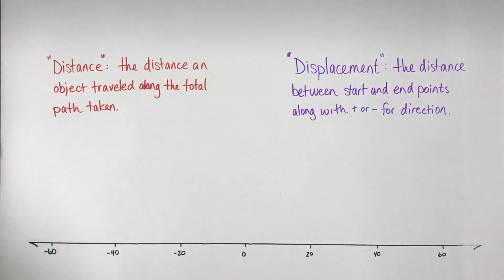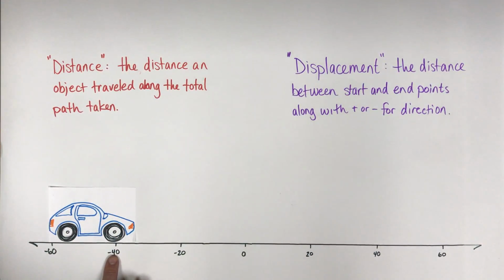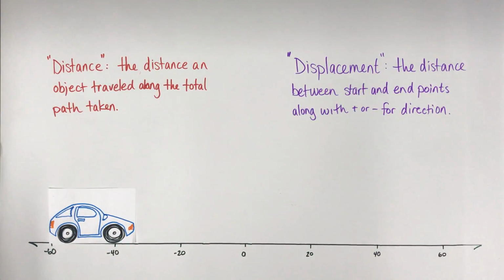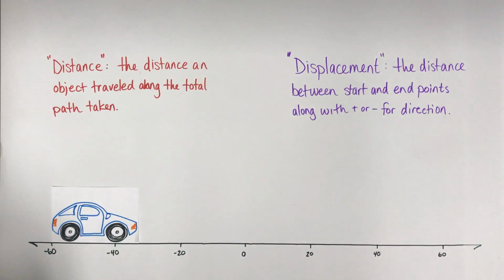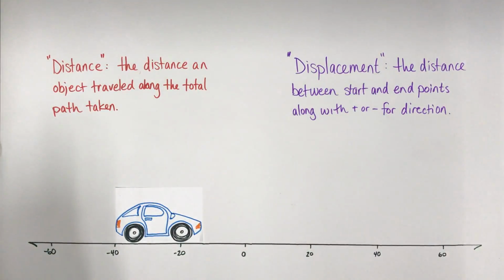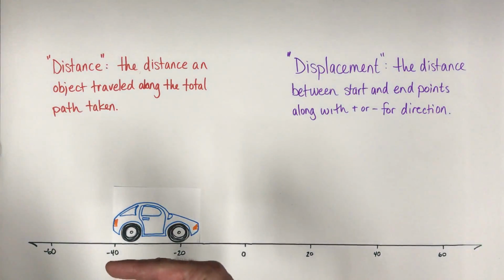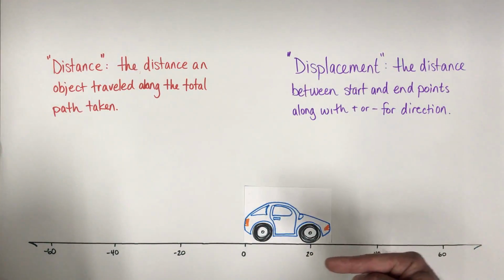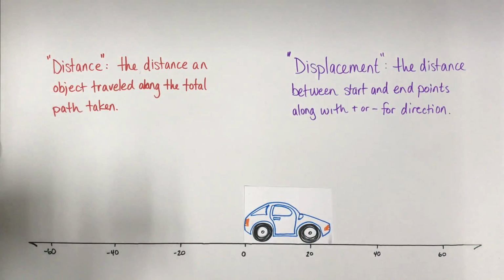Distance Vs Displacement - Martz Sci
Physical Science explanation comparing and contrasting distance and displacement with an example.